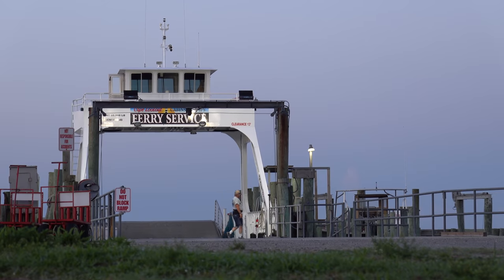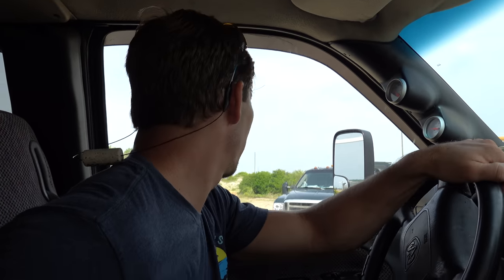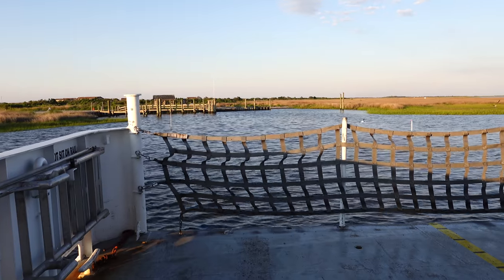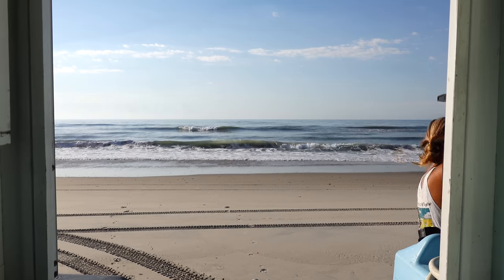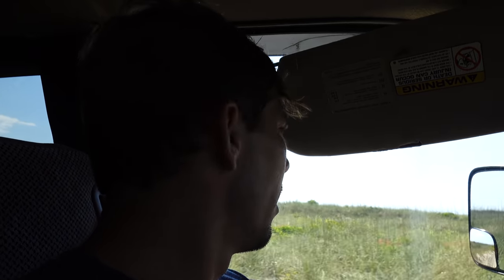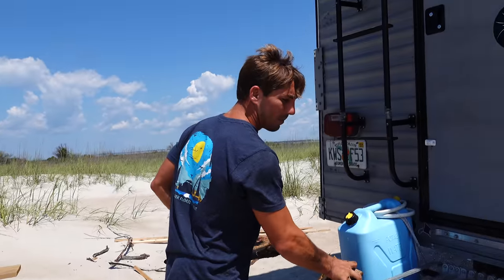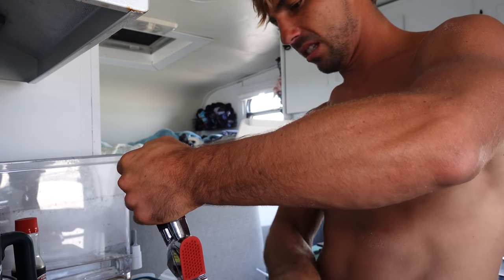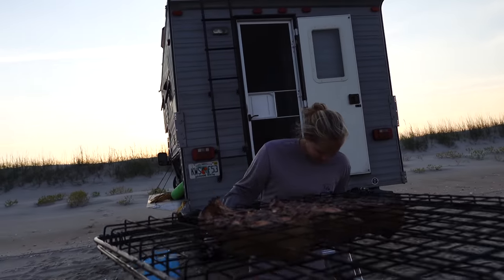Truck Camping Off-Grid on the Beach in the Outer Banks (Cape Lookout, NC)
A million dollar view for practically nothing! Living in a truck camper definitely has its pros;)
Cape lookout has far exceeded our expectations and its only the first day!

To find our chairs, outdoor rug, grill, and much more check out our Amazon store front that we mentioned in the video :)